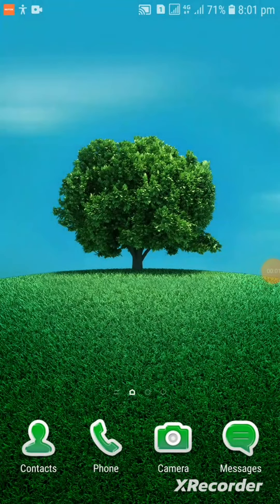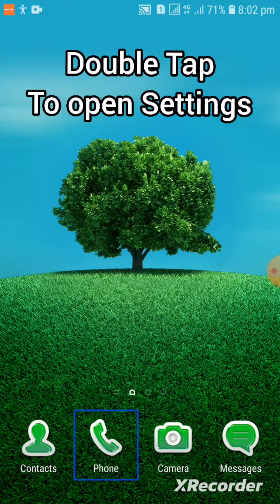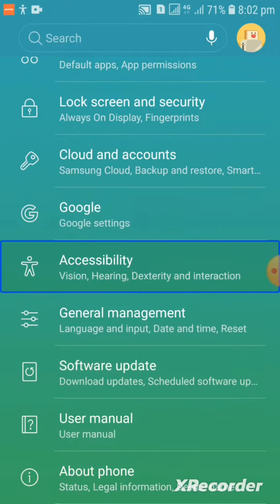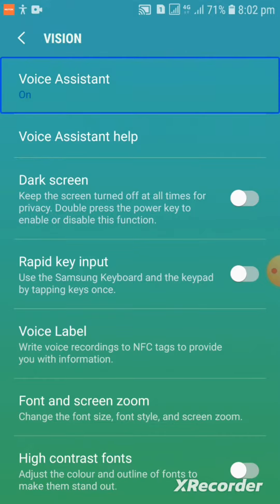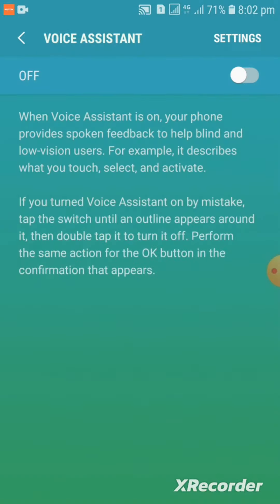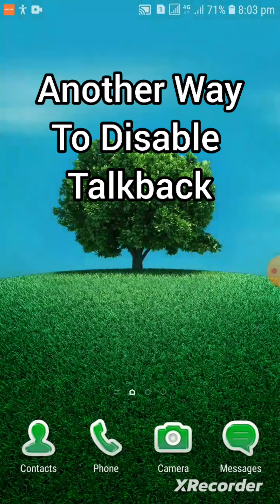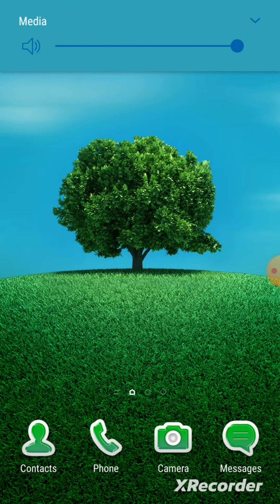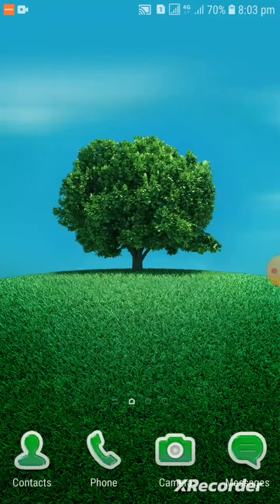How to Disable Talkback/Easy ways to Off Talkback/Android Accessbility settings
How to Disable Talkback
Easy way to turn off talkback
How to settings Accessbility